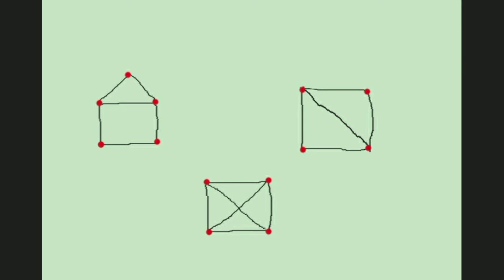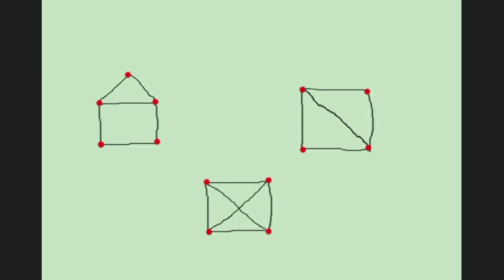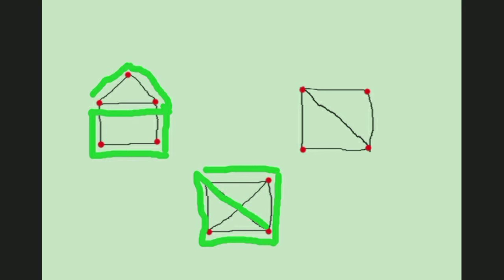NMBR140 Lenard Euler Solution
Euler Bridges video